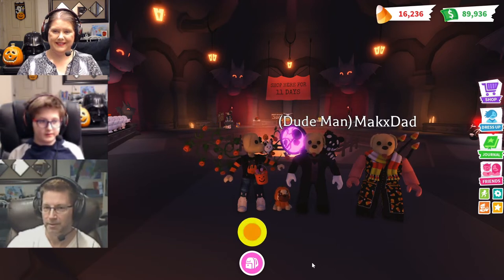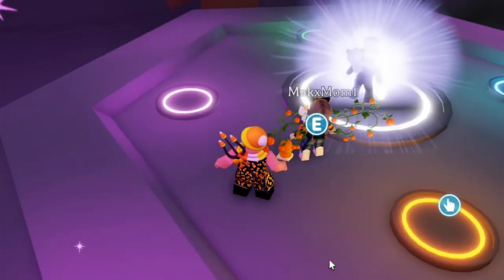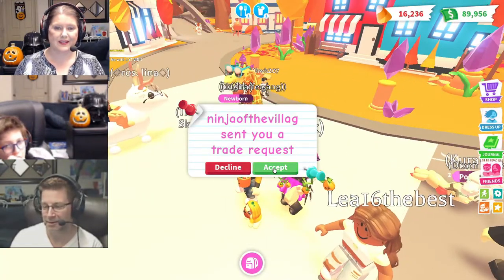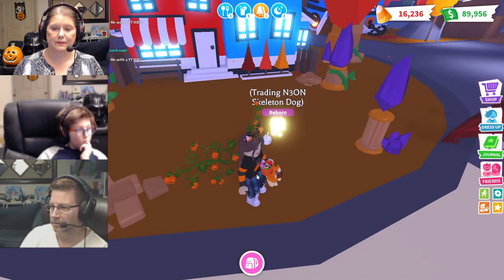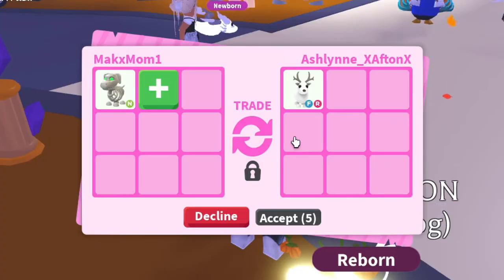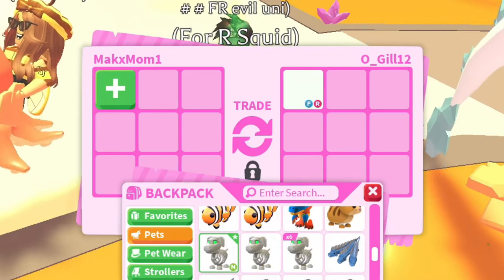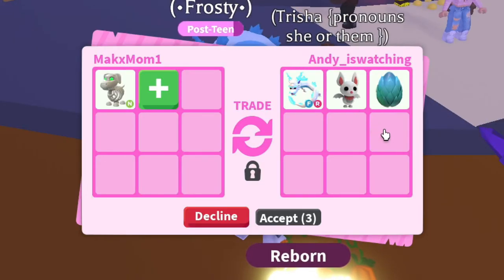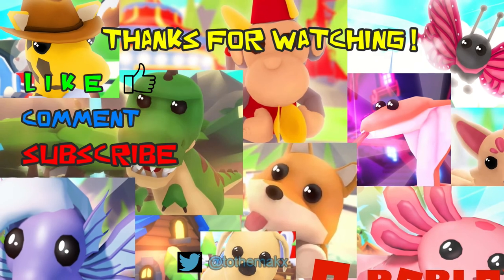Adopt Me Halloween 2021 NEON Skeleton Dog TRADE! | Giveaway | Roblox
Adopt Me Channel

Our First NEON Halloween Pet of 2021! The NEON SKELETON DOG! To The Makx Family has Been Busy Grinding Our Halloween Pets and Will Have Neon's of All Them Soon. We TRADE this Neon Skeleton Dog. Join Us to See What It’s Worth! Enjoy the Adopt Me Halloween Update 2021!

Winner will be announce on November 15, 2021 On Our Twitter page and Roblox Group!
⭐ Congratulations to the Winner: kitty_hello63 ⭐

Hi, we are a Roblox family, TO THE MAKX. Our names are Brendan - (Makx Junior), Bonnie - (Makx Mom), and Grant - (Makx Dad) . Junior Challenged Makx Mom and Makx Dad to Play Roblox!!! We're Doing IT!!! To The Makx Style!

Roblox Adopt Me Channel, Not Minecraft or Fortnite. Challenges and Pranks prevail here. Playing Adopt Me Builds now, but see ourselves playing many other Roblox Adopt Me Trading favorites like Roblox Bloxburg and Roblox Brookhaven. Lots of Laughs and laughing! NEW FUNNIEST ROBLOX ADOPT ME Hacks!!!